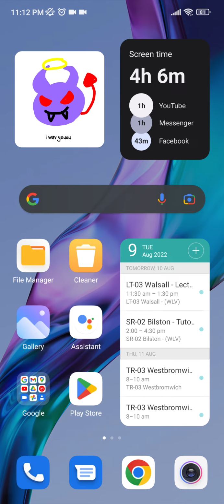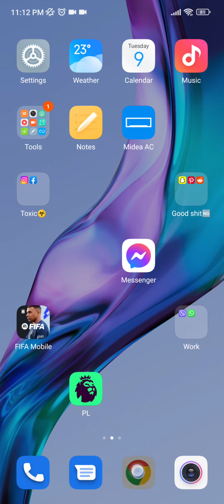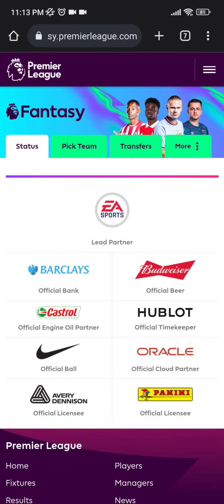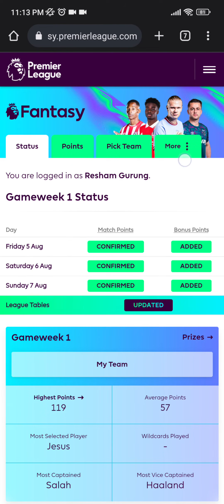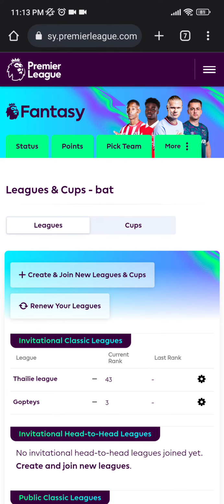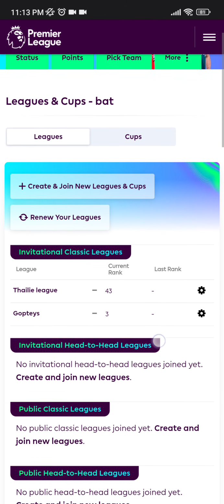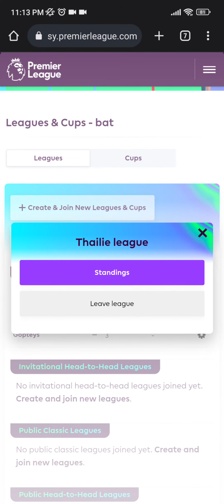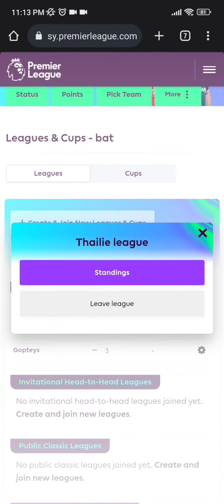How To Leave League On Fantasy Premier League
⚽ Welcome back to Login Giants! In today's video, we'll show you how to leave a league on Fantasy Premier League (FPL), allowing you to manage your participation in various leagues effectively.

🏆 Fantasy Premier League is a popular online game where you can create and manage your own virtual football team using real-life Premier League players. You can join multiple leagues with friends or other users, but sometimes you may want to leave a league for various reasons. In this tutorial, we'll guide you through the steps to leave a league on FPL.

📌 Timestamps:

00:00 How to leave league on Fantasy Premier League
00:35 Using Browser to leave league on FPL
01:02 Select a league on FPL to leave
01:12 Leave league on Fantasy Premier League

Don't forget to like the video if you found it helpful, and share it with friends or family who might also want to learn how to leave a league on FPL.